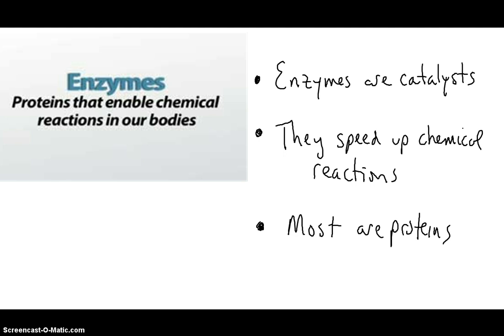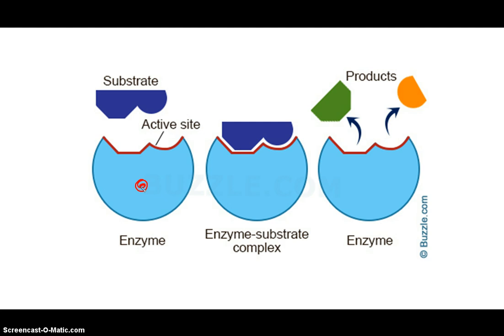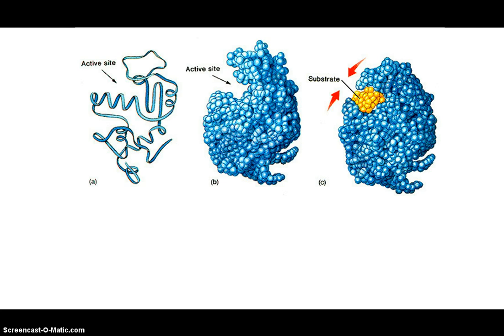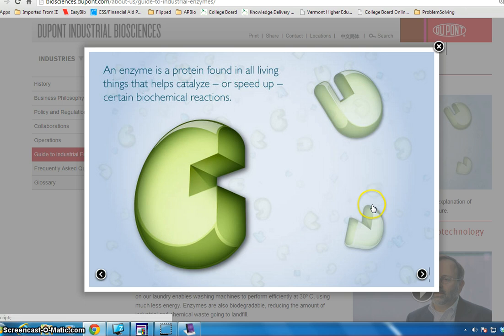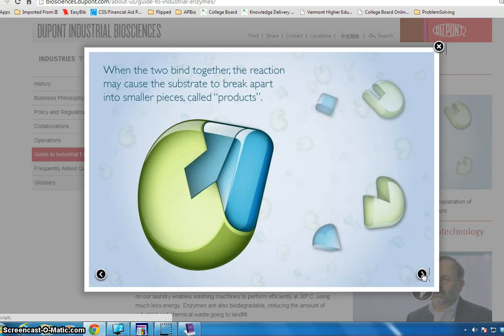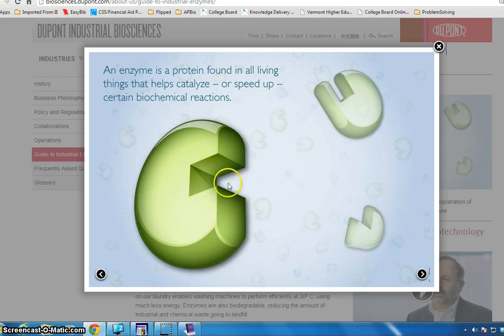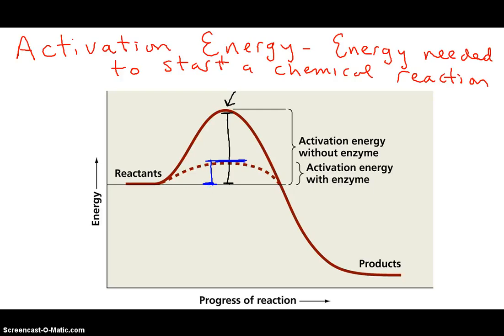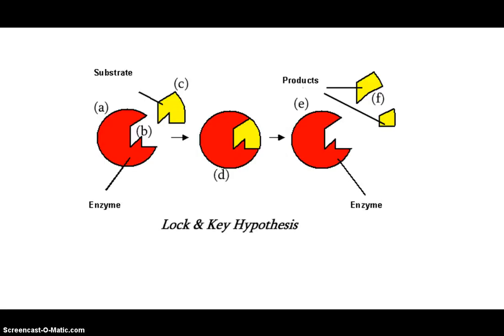26Enzymes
Introduction to enzymes and the lock and key model.